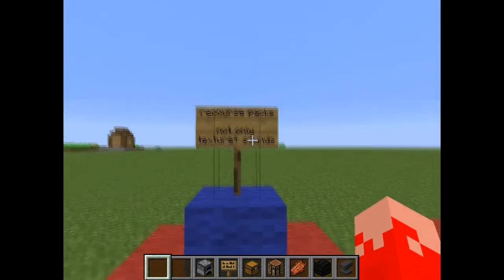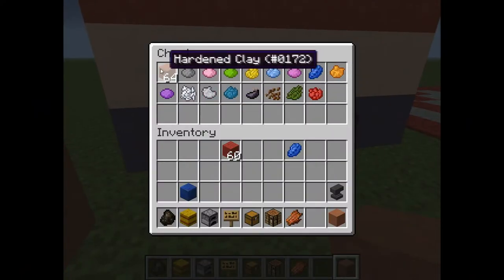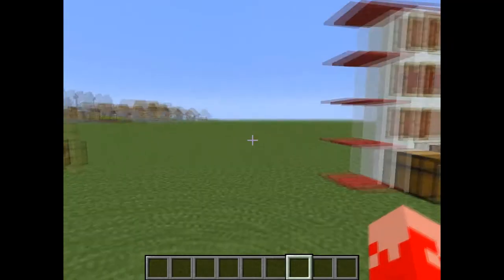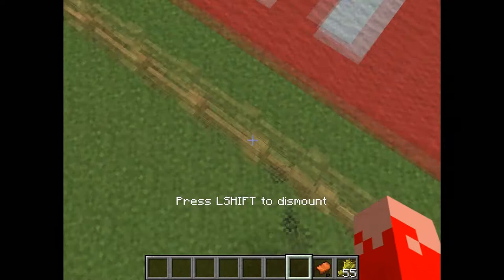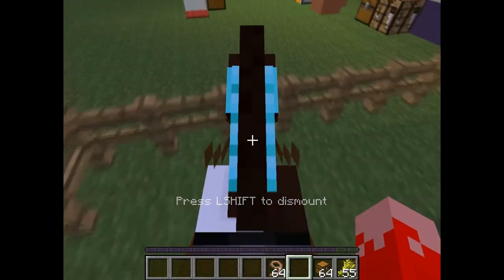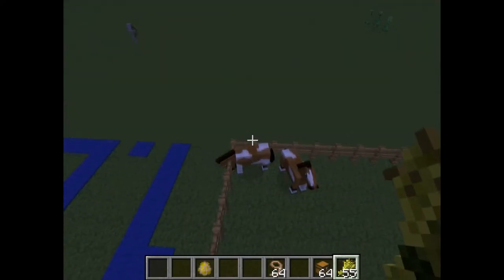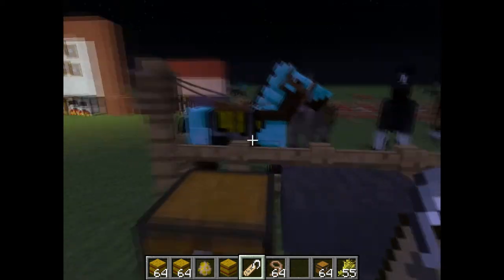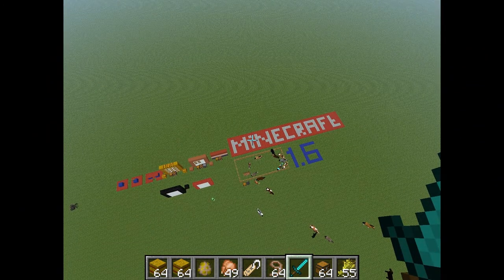Minecraft 1.6! Release date and more!